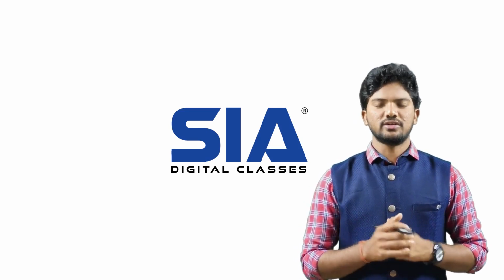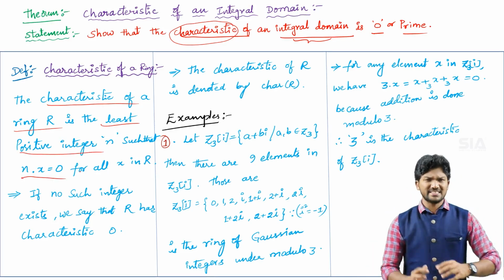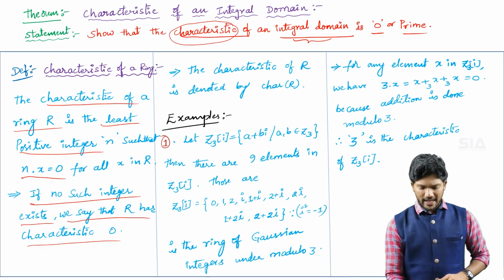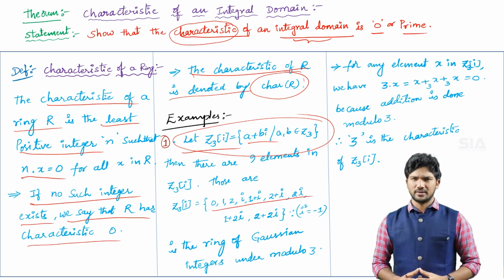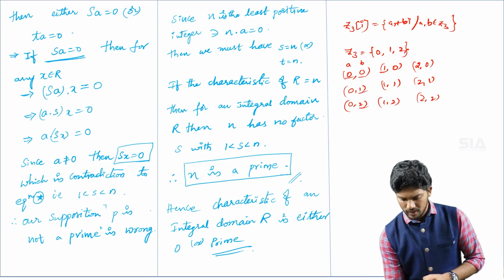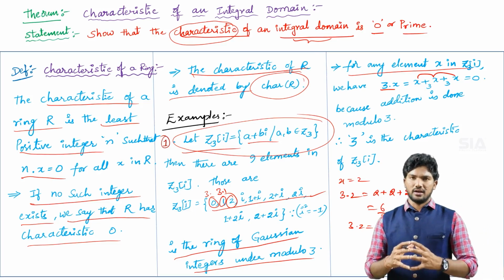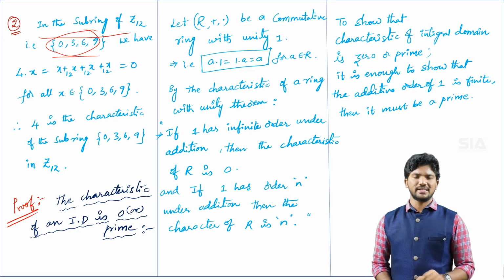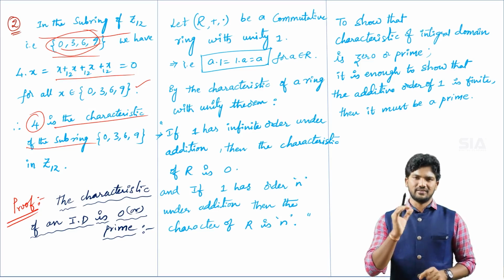Unit-3: Integral Domain | BSc Sem4 Algebra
In this video, we explain and prove the Characteristic of an Integral Domain, an important theorem from B.Sc Semester-4 Algebra (Unit-III: Integral Domains)

📚 What you will learn:
Definition of characteristic of a ring
Statement of the theorem
Step-by-step proof
Why the characteristic of an integral domain is either 0 or a prime number

✔ Important theoretical result in ring theory
✔ Helps in understanding structure of integral domains

💡 Exam Tip:
Focus on why non-prime characteristic leads to contradiction — this is the key idea in the proof.
🎯 Perfect for revision and strong conceptual clarity!